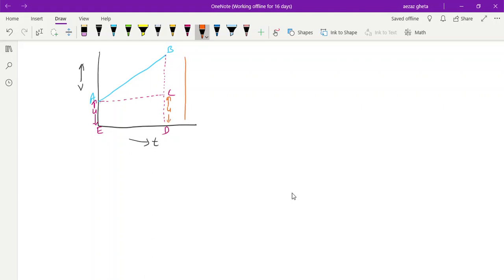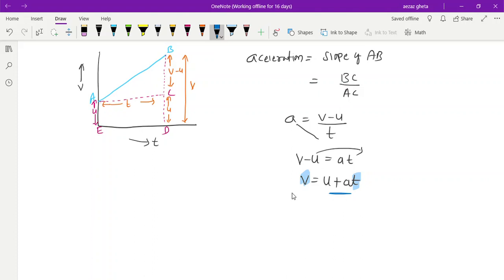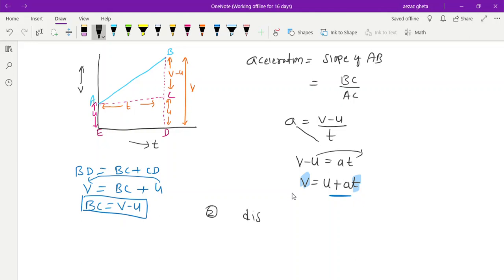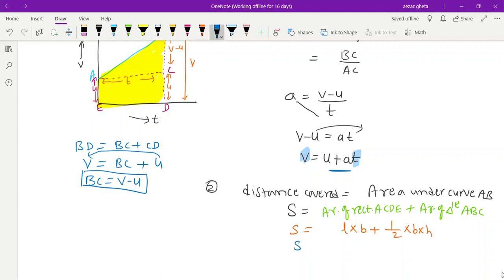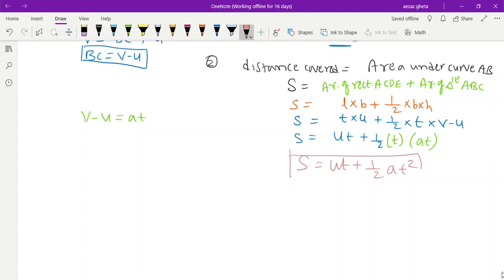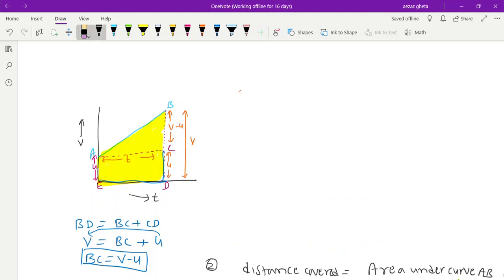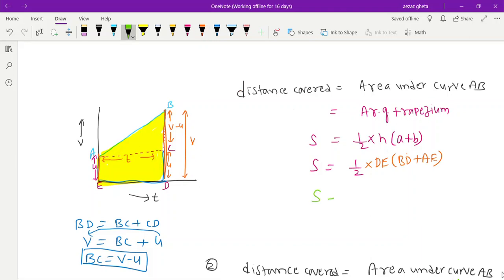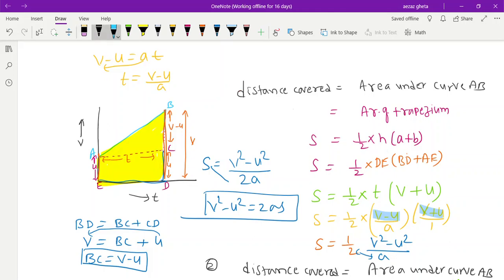derivation of equation of motion class 9